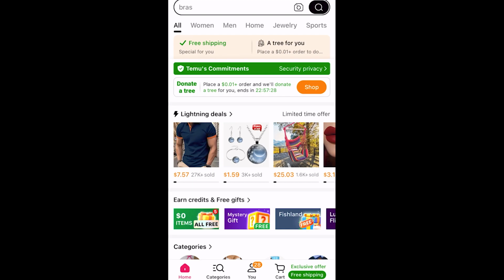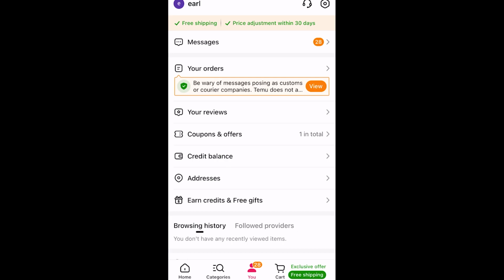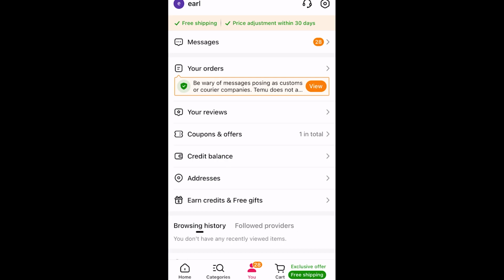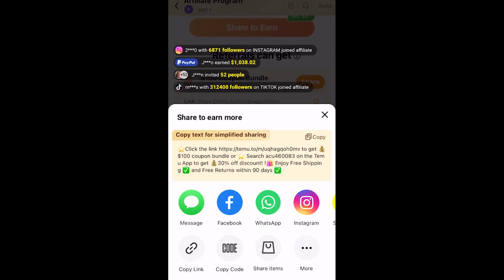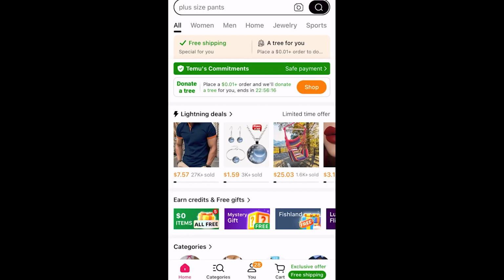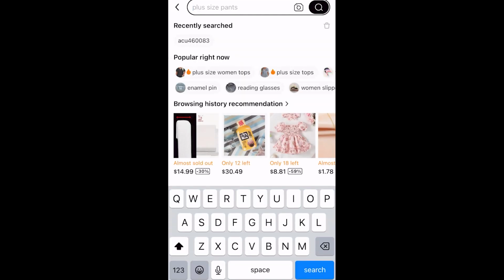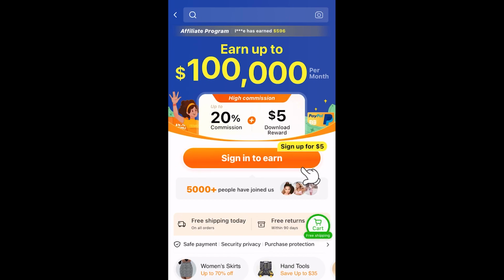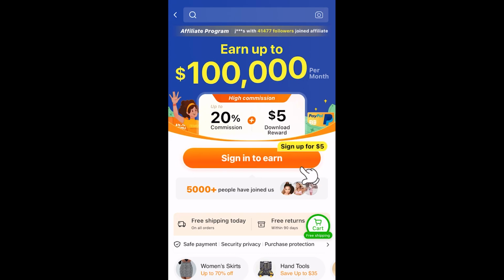How To Enter Referral Code On Temu | Use Referral Code On Temu (2025)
In today's video i will cover how to enter referral code on temu. Temu referral code sharing can be a great way to make money on the temu app as you can paid for every successful referral! To learn how to use referral code on temu make sure you watch this entire video to the end because i show you the full step by step process for temu app referral!